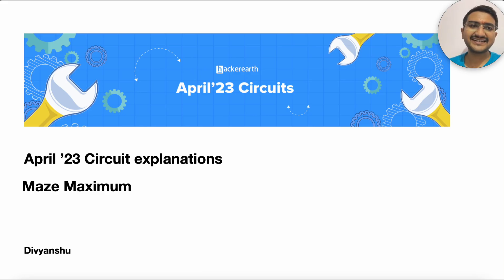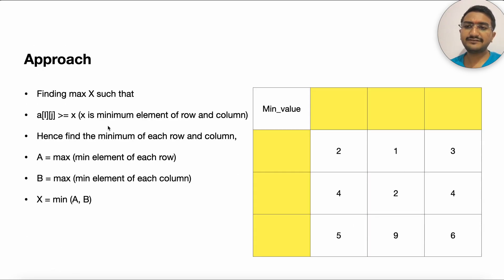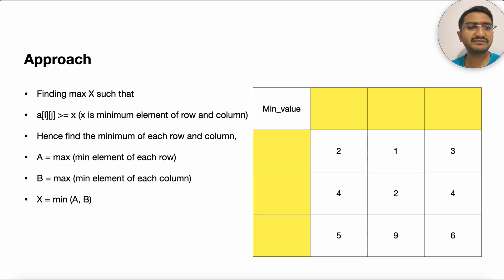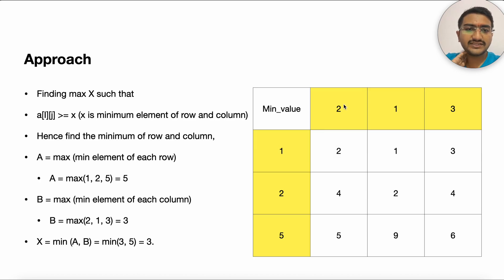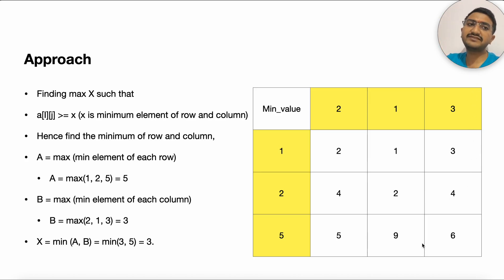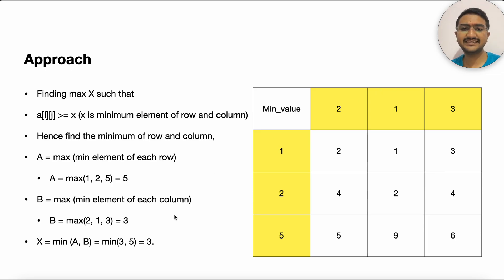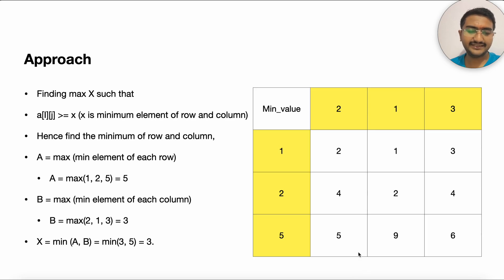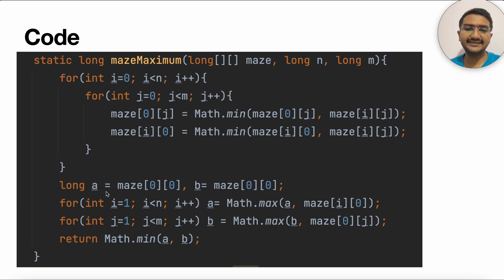Hackerearth : April '23 Circuits : Maze Maximum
Discussing approach of Hackerearth : April '23 Circuits : Maze Maximum